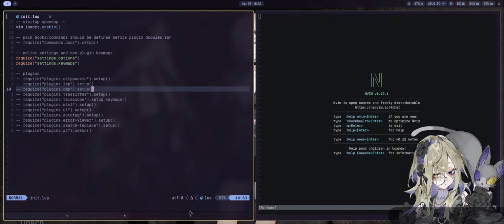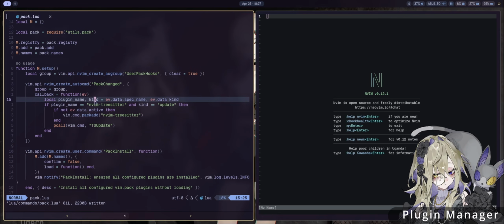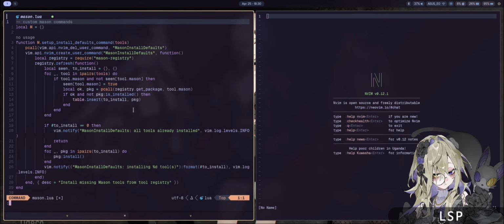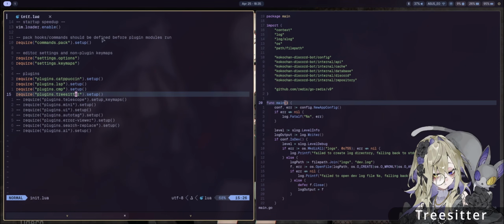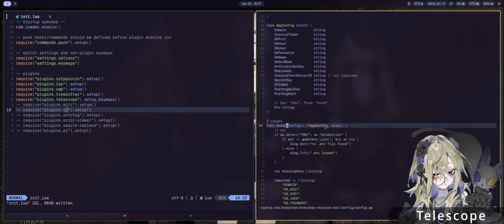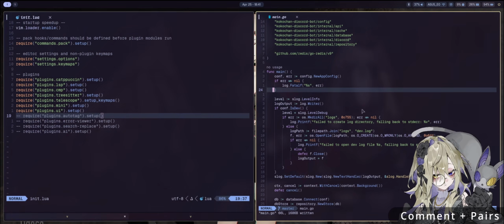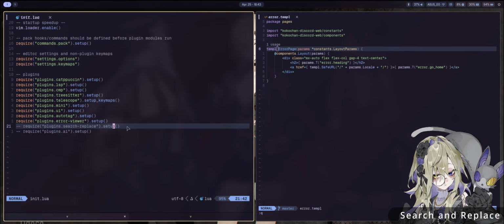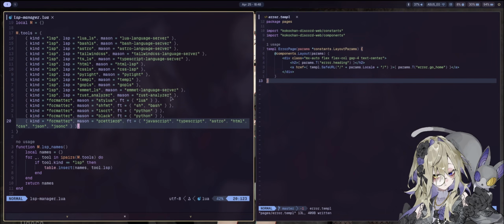Neovim 0.12 and Chill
Neovim and chill with me, audio setting is bad, I know.
TODO: fix audio next video

I'm just documenting my setup with the new neovim 0.12.
I debug a little occasionally.
I am using the new vim.pack in my 0.12 config.

- ETH: 0x336bECdc3cD8B7F8d1bc4EdBd67F807FaA44d14E
- BTC: bc1qavzkhsul576ufp4ydvqvevalk4apkscc7mmqej

0:00 Intro
1:00 Base Settings
2:18 Plugin Manager
3:33 Theme
5:05 LSP
7:34 Treesitter
8:22 Mason
9:03 Telescope
10:21 UI
11:13 Comments and pairs
12:15 Autotags
13:21 Error viewer
14:25 Search and replace
15:54 Supermaven